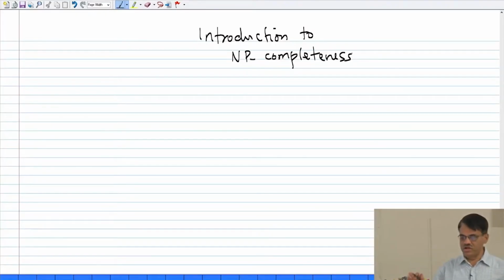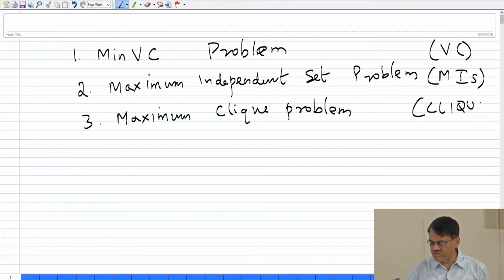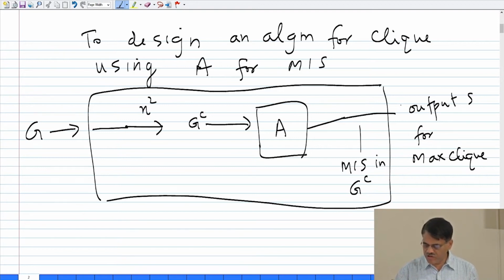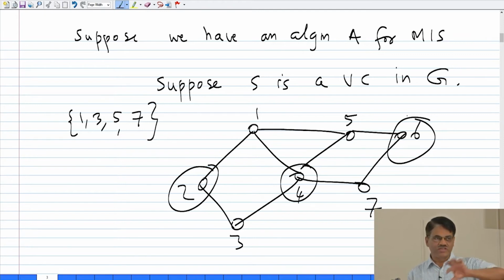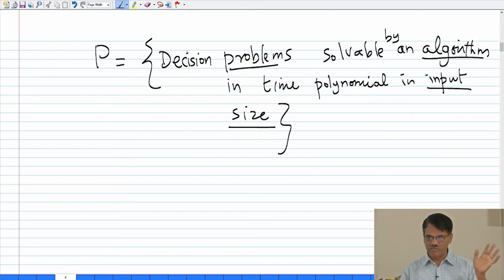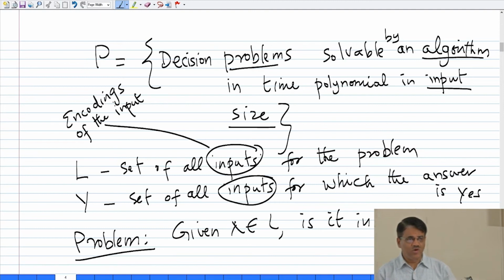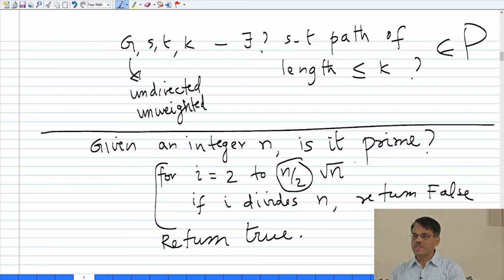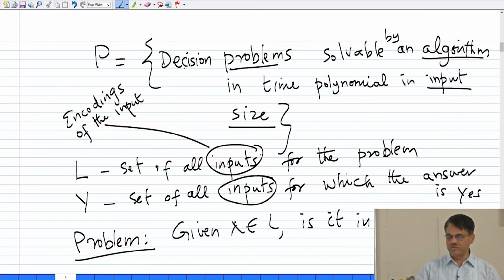NP Computations -Part 01